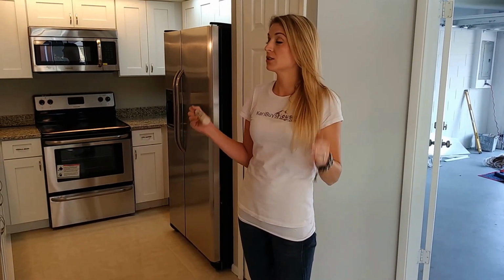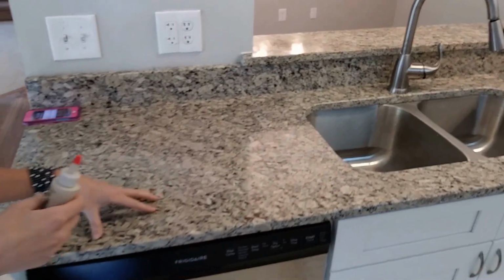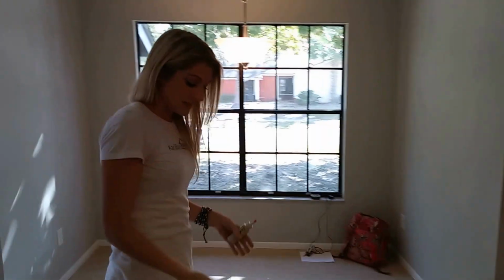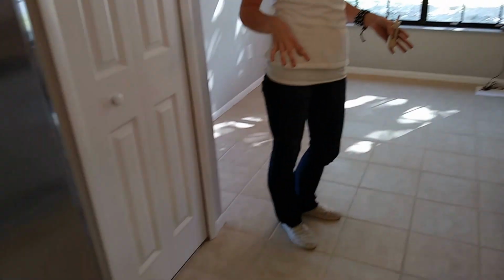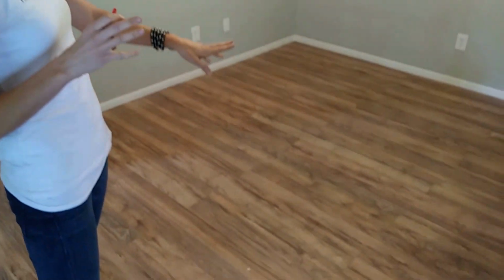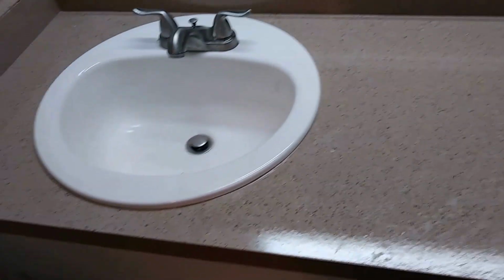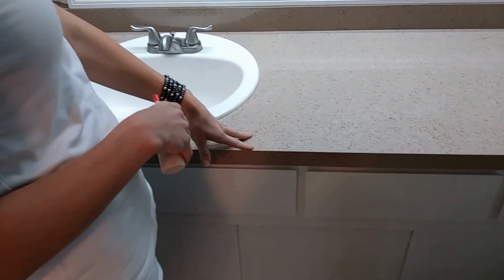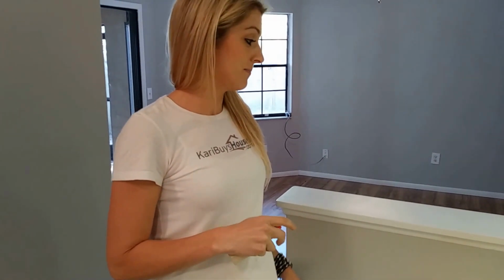Cost Saving Tips for Renovating Your Home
Replace or Reface! Save Thousands and Still Sell at Top Dollar!